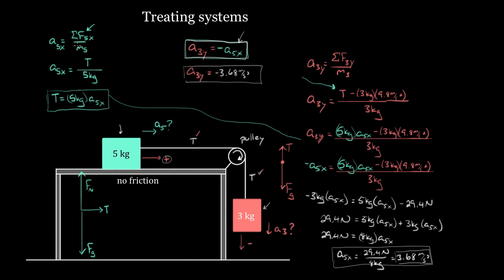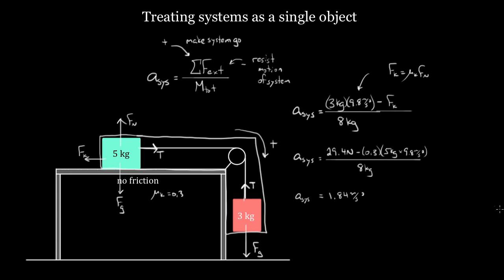Treating systems (the easy way) | Forces and Newton's laws of motion | Physics | Khan Academy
Courses on Khan Academy are always 100% free. Start practicing—and saving your progress—now

David shows the easier way to find the acceleration of two masses connected by a rope.